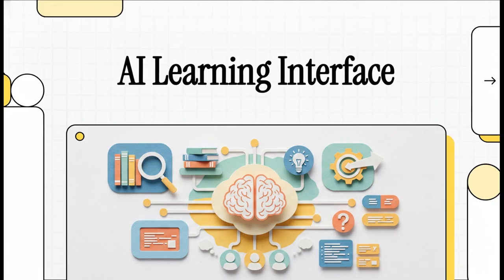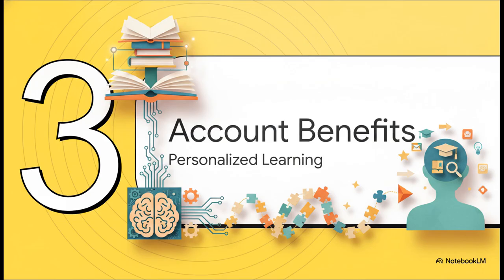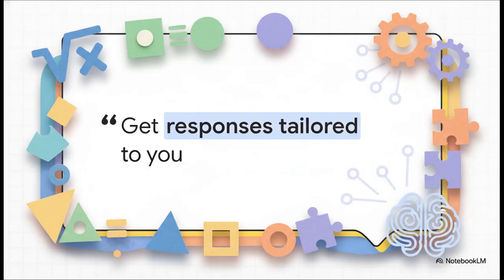Professor Clóvis Gomes | Grade 6 Mathematics | Lesson 02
Welcome to Professor Clóvis Gomes – Learn. Build. Transform.

Welcome to Professor Clóvis Gomes, your destination for world-class education in Mathematics, Programming, Artificial Intelligence, Data Science, Physics, Software Engineering, Computer Science, and Career Development.

Our mission is simple: make high-quality education accessible to everyone, everywhere.

Whether you are a beginner starting your learning journey, a high school student preparing for college, a university student building technical skills, a software developer advancing your career, or a lifelong learner passionate about technology and science, this channel is designed for you.

On this channel, you will find complete courses, structured learning paths, practical projects, coding tutorials, problem-solving sessions, and step-by-step explanations created to help you master today's most valuable skills.

Our educational project includes hundreds of lessons covering:

• Programming Fundamentals
• Python Programming
• Java Programming
• C Programming
• HTML5
• CSS3
• JavaScript
• SQL
• Advanced SQL
• Software Engineering
• Object-Oriented Programming
• Algorithms
• Data Structures
• Data Science
• Machine Learning
• Deep Learning
• Artificial Intelligence
• Computer Vision
• Reinforcement Learning
• AI Ethics
• Feature Engineering
• Data Visualization
• Data Cleaning
• Pandas
• NumPy
• Statistics
• Probability
• Time Series Analysis
• Geospatial Analysis
• Mathematics (Middle School)
• Mathematics (High School)
• Algebra
• Geometry
• Trigonometry
• Precalculus
• Calculus
• Physics
• Mechanics
• Electricity
• Waves
• Thermodynamics
• AP Calculus
• AP Physics
• AP Computer Science
• AP Statistics
• STEM Education
• Coding Challenges
• Software Development
• Computer Science Fundamentals
• Career Development
• Technical Interview Preparation
• Study Strategies
• Productivity
• English for Technology
• Portuguese for Foreigners

Every course is carefully organized into complete learning modules with:

✔ Clear explanations

✔ Practical examples

✔ Exercises and assignments

✔ Downloadable study materials

✔ Real-world projects

✔ Professional teaching methodology

✔ Progressive learning structure

✔ Career-oriented content

Our goal is not only to teach concepts but also to help students apply their knowledge to solve real problems, build professional portfolios, prepare for certifications, excel in school and university, and succeed in the global technology industry.

If you are interested in becoming a software engineer, data scientist, AI engineer, web developer, mathematician, physics student, or technology professional, you are in the right place.

New educational videos are published every week.

Learn.
Build.
Transform.

Welcome to Professor Clóvis Gomes.